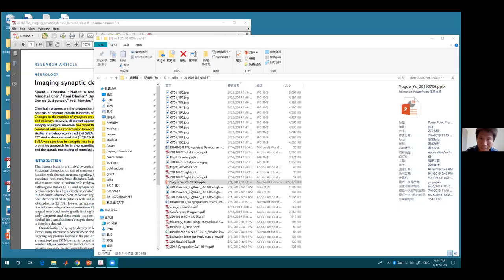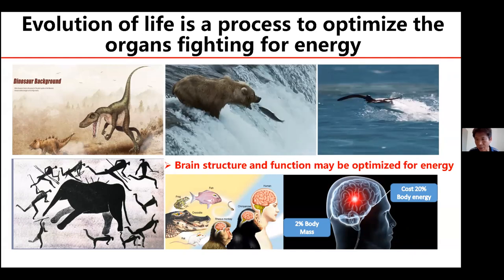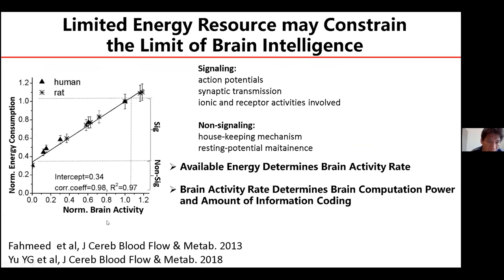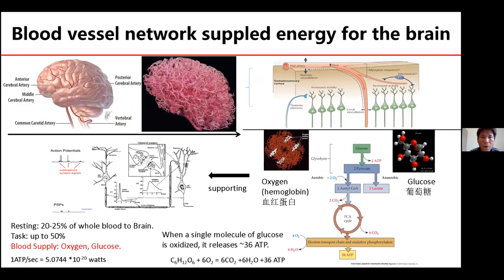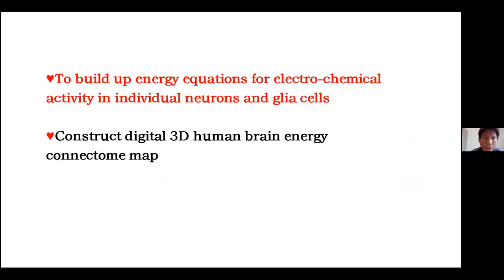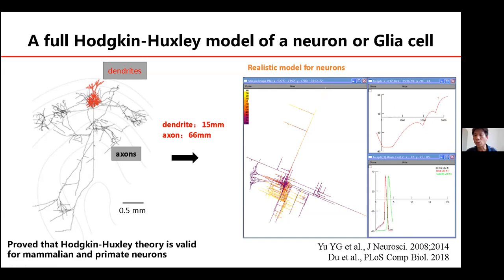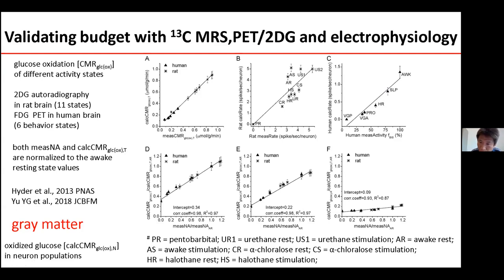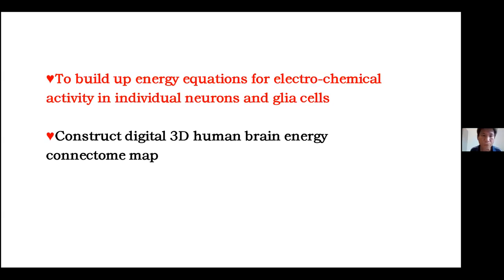Human Brain Energetic Connectome Based on Neuropil Distribution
Speaker: Yuguo Yu (Fudan University, China)
2020_07_31-10_30-smr3553